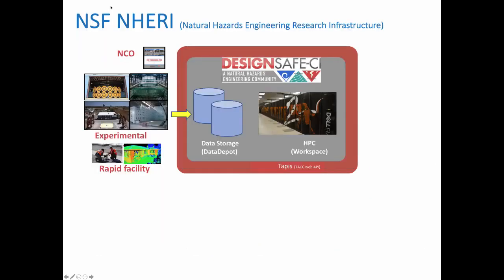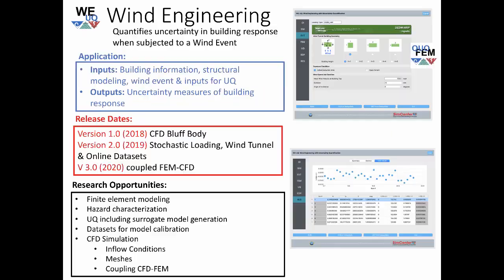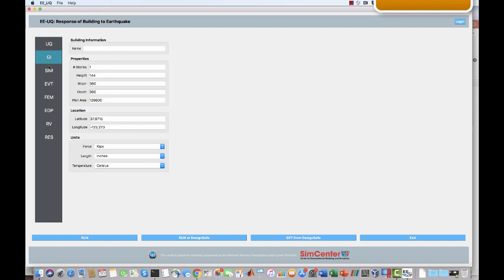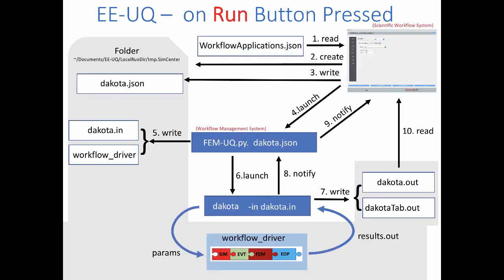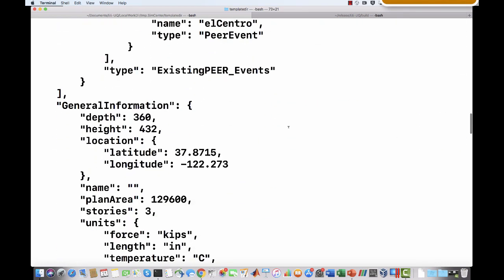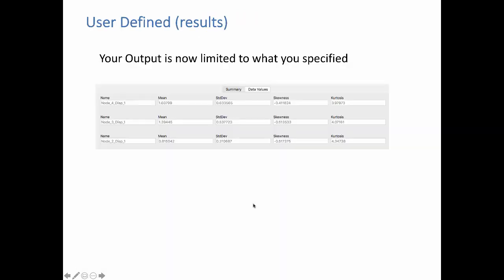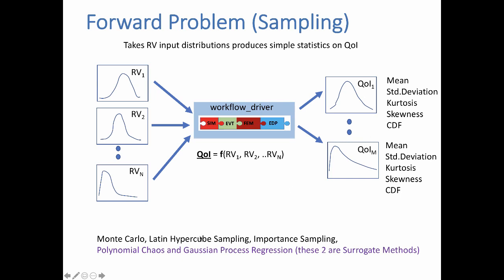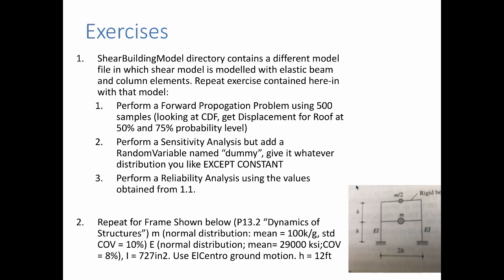SimCenter | EE-UQ Tool Training - Day 1, June 17, 2020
ABSTRACT
The NHERI SimCenter is hosting a new remote training event for earthquake engineering using the Earthquake Engineering with Uncertainty Quantification (EE-UQ) application. EE-UQ is a cloud-enabled application to determine the response, including uncertainty quantification, of a structure to an earthquake excitation. The tool currently focuses on the structural model and quantifying uncertainties in engineering demand parameters, given that the properties of the building and the earthquake events are not known exactly, and that the user makes simplifying assumptions in the numerical modeling.

Participants will first learn how to set up and run a simulation workflow that starts with configuring parameters for the structural model and earthquake event to generate structural response estimations using nonlinear time history analyses. The second day will explore the earthquake event options available. Finally, the third day teaches participants how to incorporate site response analysis in EE-UQ using Site Specific Seismic Hazard Analysis & Research Kit (s3hark).

The three day, online training is being offered on June 17-19, 2020 with topics outlined below. Each day, the training will start with a 45-minute live, tool demo followed by questions and answers. Participants will receive a daily exercise to complete offline that reinforces the demonstrated capabilities. SimCenter Developers will host office hours at 2pm Pacific to field questions related to the exercises.

Day 1: Introduction EE-UQ and modeling options
Day 2: Earthquake events in EE-UQ Day
Day 3: Site response analysis using s3hark

PRESENTERS
Frank McKenna, NHERI SimCenter software architect
Wael Elhaddad, NHERI SimCenter postdoctoral researcher
Charles Wang, NHERI SimCenter postdoctoral researcher